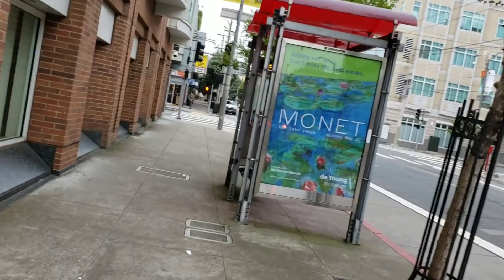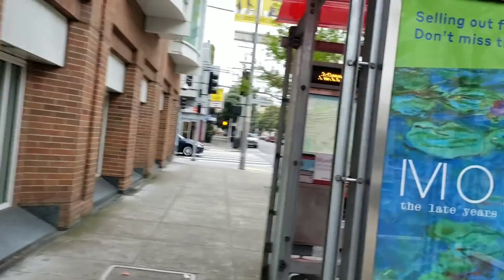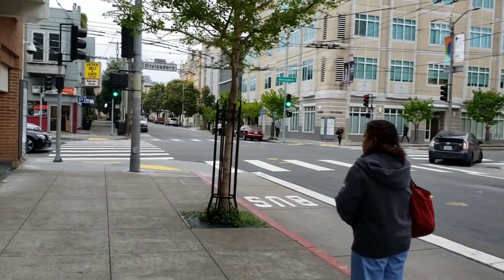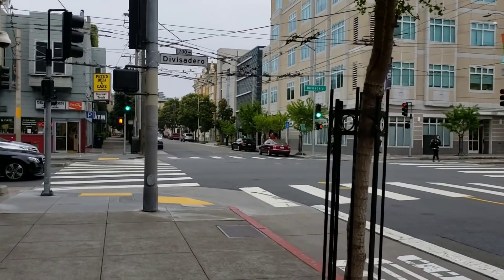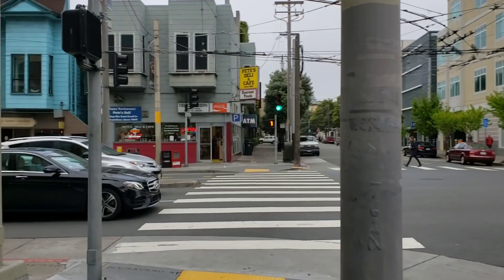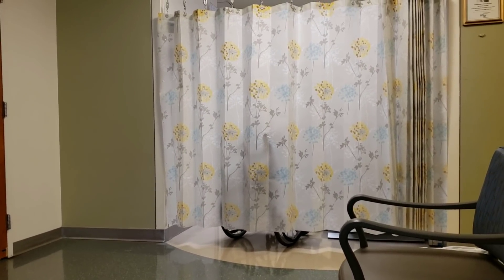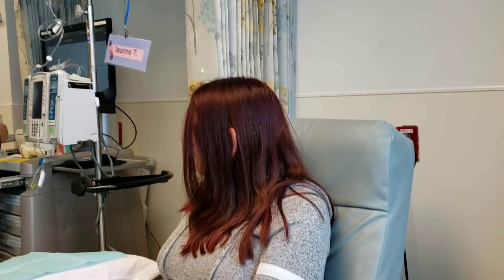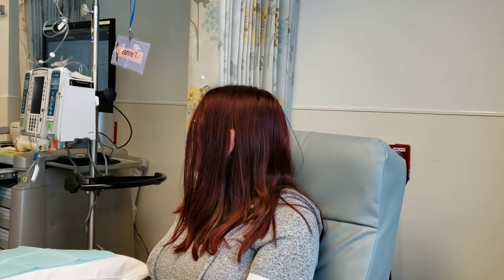Missy Jenn Fights Back Against MS...Please Share to Give Others Hope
Our day at UCSF Medical Center, as Missy Jenn Receives Her Fifth Infusion of Ocrevus, a gene therapy treatment made possible by the scientists at Genentech Corporation.